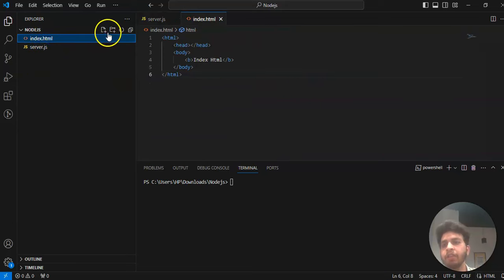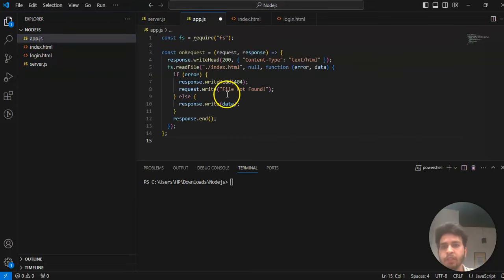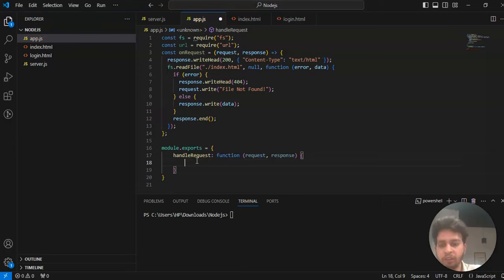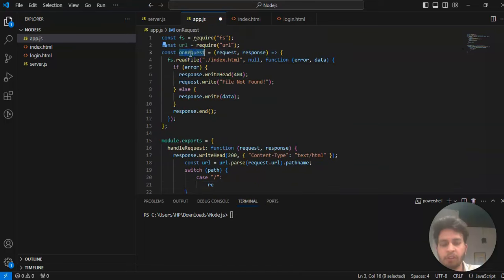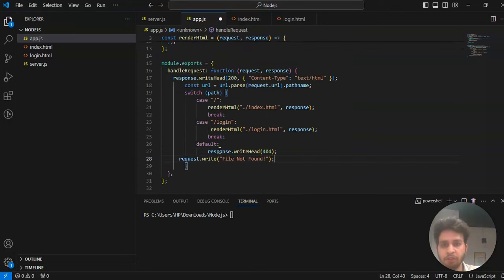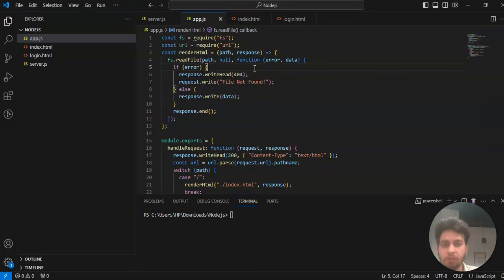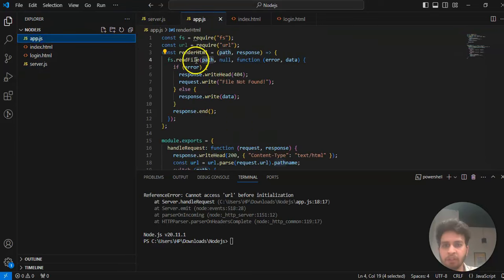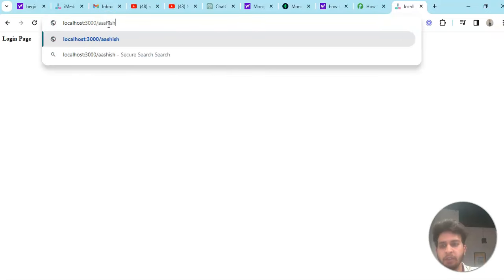Create Dynamic Routes in NodeJS : Step-by-Step Tutorial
Dive into the world of Node.js routing with our latest tutorial, "NodeJS Routing Made Easy: Index & Login Pages!" right from the get-go. This enticing guide is part of a complete node.js series designed to simplify your journey through web development. Discover how to create seamless navigation within your Node.js application, focusing on setting up essential routes for your index and login pages. With straightforward explanations and step-by-step instructions, we'll walk you through the process of handling HTML in Node.js, from crafting your very own login page to intricately managing URL paths for optimal user navigation.

Expect to gain valuable insights into the utilization of modules like URL for effective routing, alongside practical demonstrations on organizing your code within app.js for enhanced functionality. This video is a treasure trove for beginners eager to master the basics of Express.js and Node.js routing, encapsulating everything from rendering to the introduction of your first application.

Happy Learning! Thanks for your support and encouragement as we explore the exciting world of Node.js together.

🚀 Ready to unlock the full potential of Node.js in web development? Your journey to becoming a Node.js pro starts here!

CHAPTERS:
0:01 - Node.js Routing Basics
0:22 - Building Login Page Node.js
1:14 - Setting Up app.js in Node.js
2:13 - Exporting Handle Request Function in Node.js
3:06 - Handling Get Request URL Node.js
3:19 - Implementing Switch Statement Node.js
5:52 - Verifying Node.js Server Functionality
6:50 - Solving Node.js Header Setting Error
7:53 - Conclusion of Node.js Tutorial